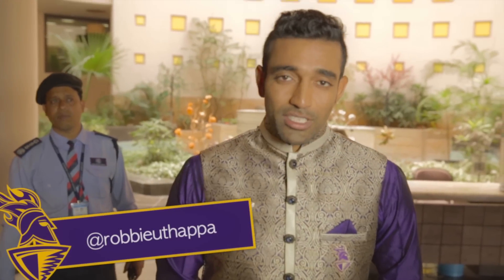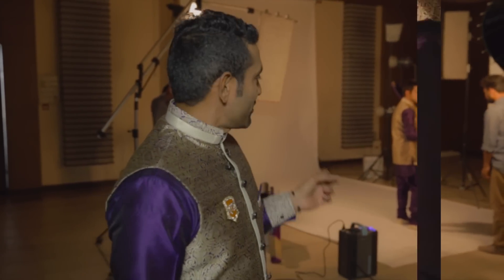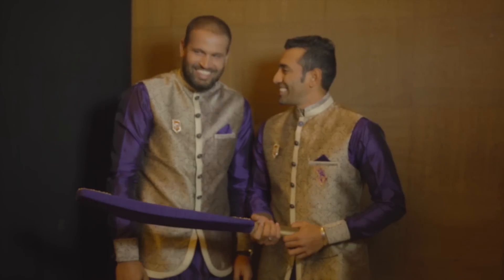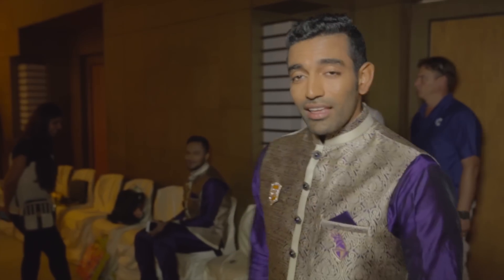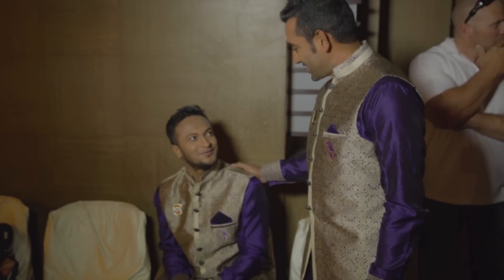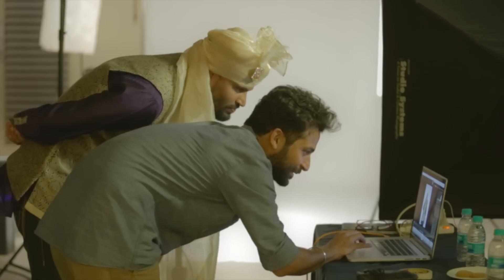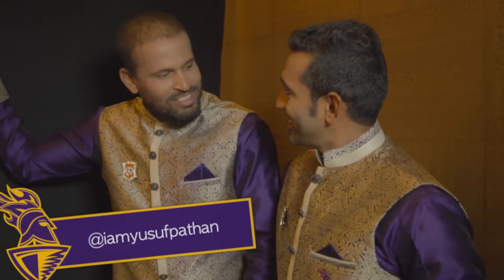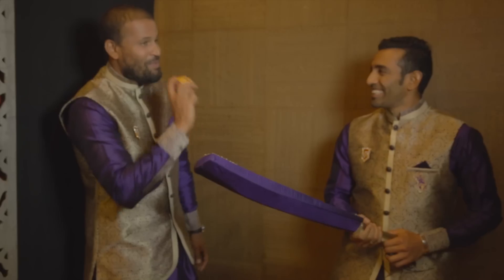INSIDE KKR 2015 EP 5: WHEN KNIGHTS TURNED INTO GROOMS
Robin Uthappa takes us through a unique cricket shoot where the uniform gave way to purple and gold Indian Traditional attire from Manyavar.